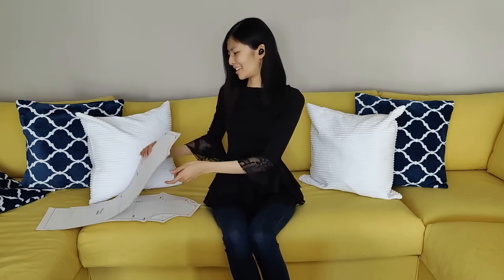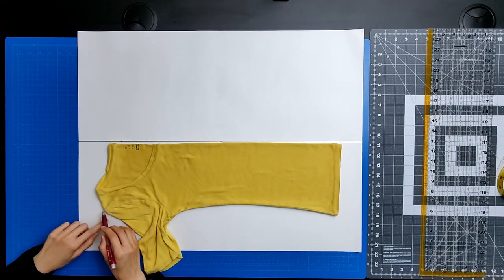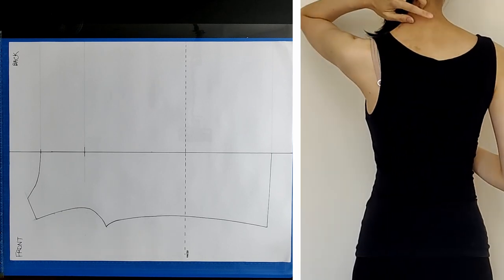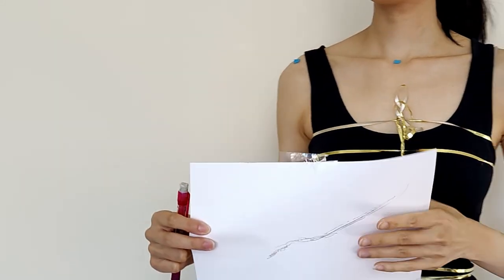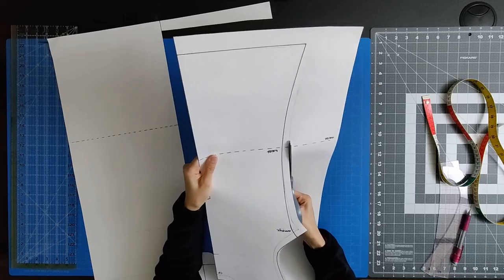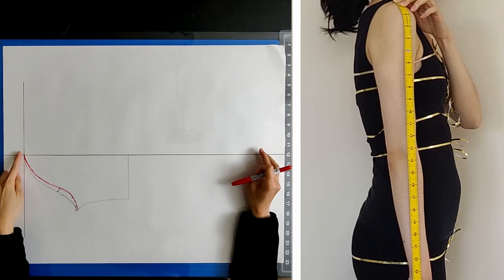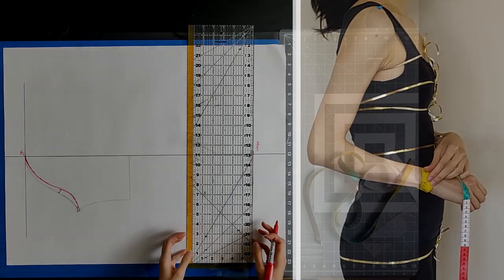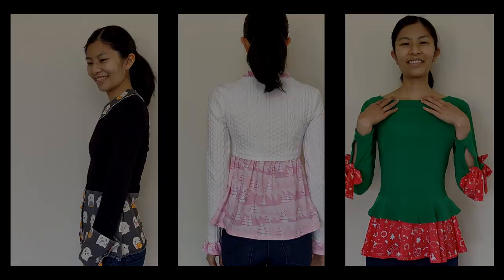Beginner: How to Draft Basic Bodice + Sleeve Blocks (stretch edition)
Want to be able to make anything that you can dream of? It all starts with having your basic pattern blocks! This beginner friendly video will show you how to create your own basic bodice blocks and sleeve block (stretch edition). Happy designing!

Inches to cm conversions: Round to the nearest 0.1 cm.
For example, 0.25" = 0.6cm, 0.5" = 1.3cm, 0.75" = 1.9cm, 1" = 2.5cm...

Chapters:
00:00 Welcome
01:08 Front Bodice Block
09:26 Back Bodice Block
11:07 Sleeve Block
15:41 Inspiration

Music: Fashion Ambient by AleXZavesa and Christmas Star Jazzhop Background Music for Video by Lesfm